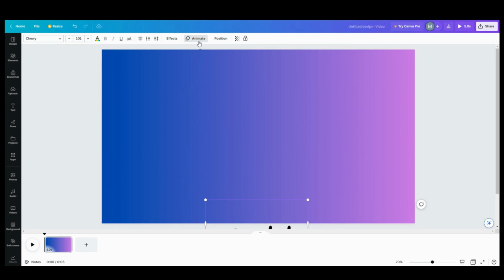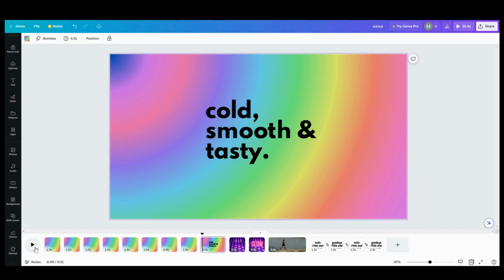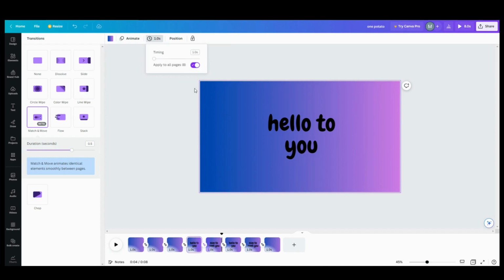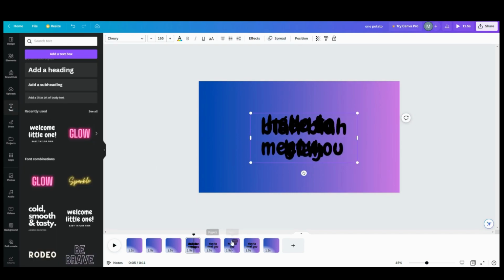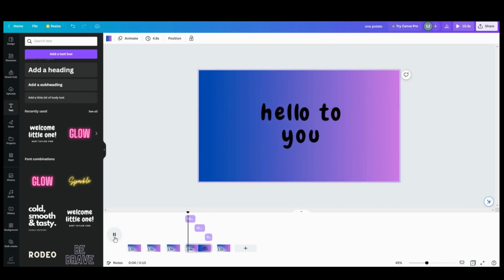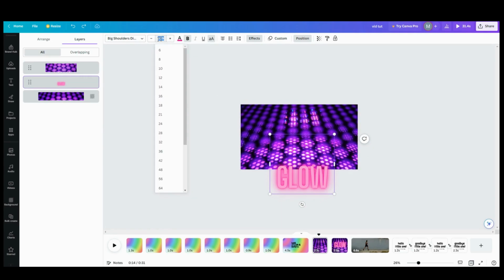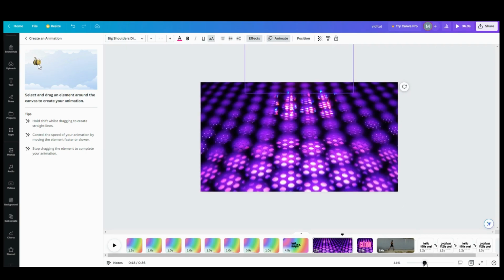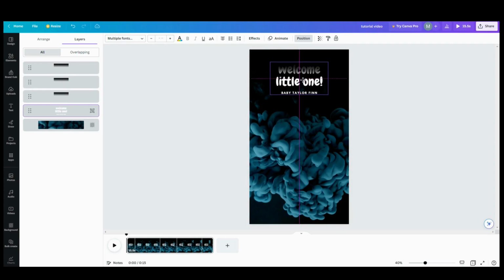How to Create Animated Quote Lyric Videos & GIFs in Canva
Have ever wanted to give your text a unique flair?  Make your text scroll, pop from inside a video or photo, fade in and out and timing you words. This tutorial will show you how to create text animation of your words or phrases giving them a fresh and unique touch using the Canva animation tool. All created in Canva with a free account and how easy it is to do.